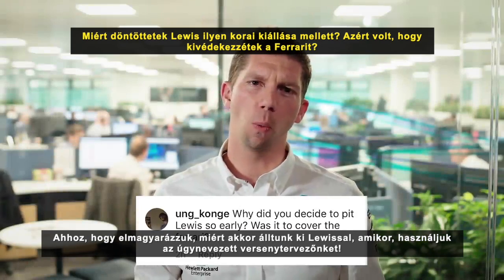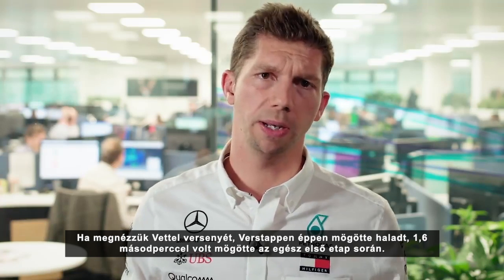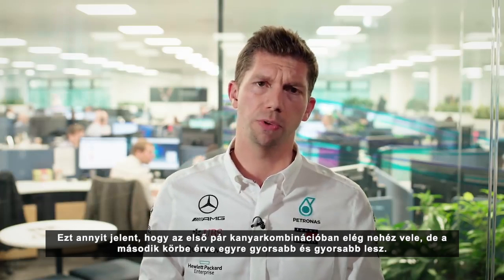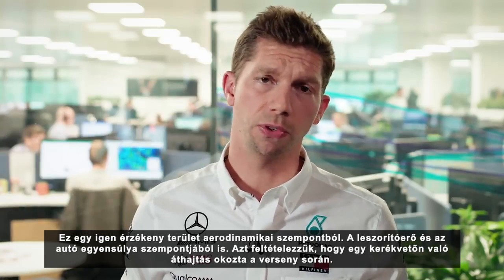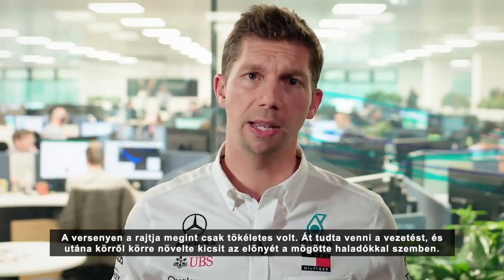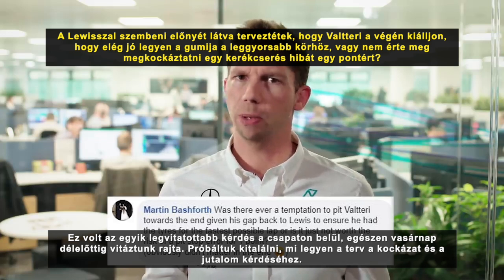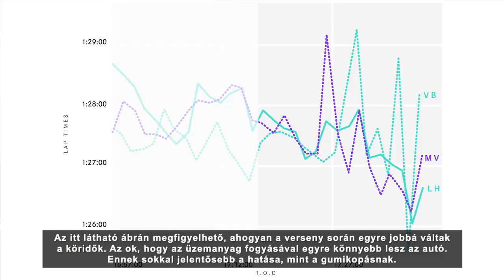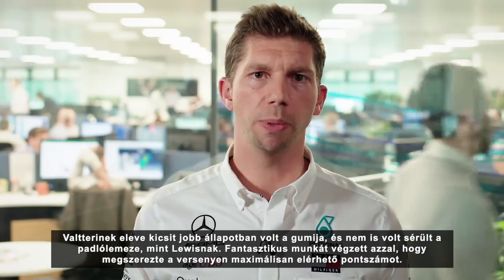Bottas domináns győzelme, Hamilton váratlan visszaesése - íme a válaszok!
Mennyiben hátráltatta Hamiltont az autó sérülése, és mennyiben változtat ez Bottas teljesítményének megítélésén? Hiba volt-e Hamilton korai kiállása?  Miért vitáztak annyit a mérnökök a leggyorsabb körön? A Mercedes vezető stratégája ábrákkal szemléltetett, részletes válaszai!